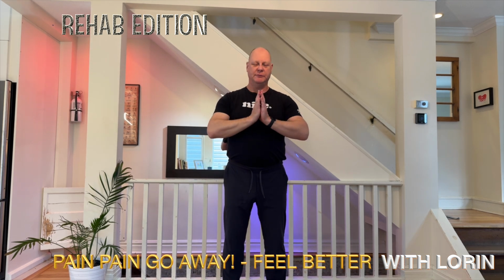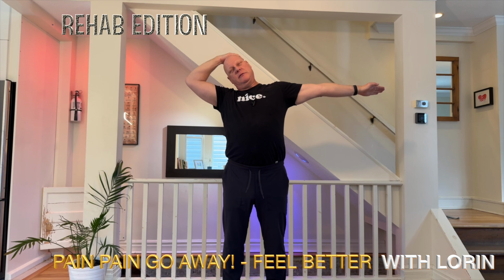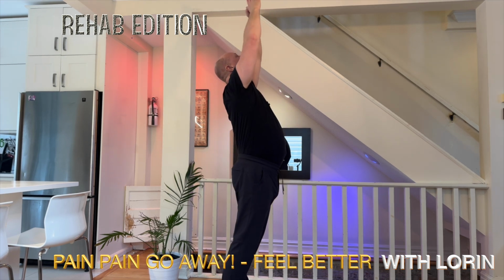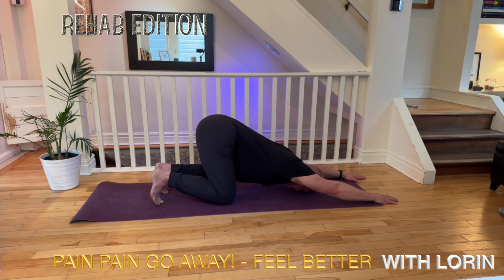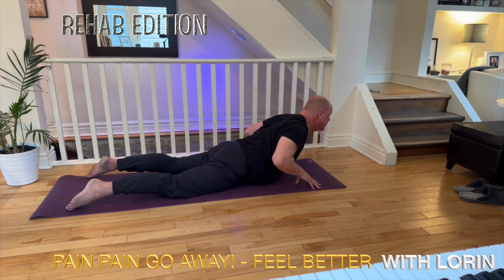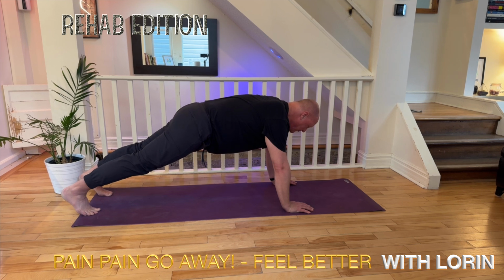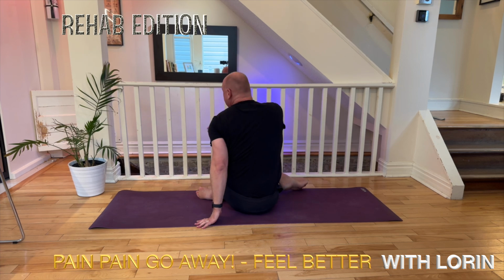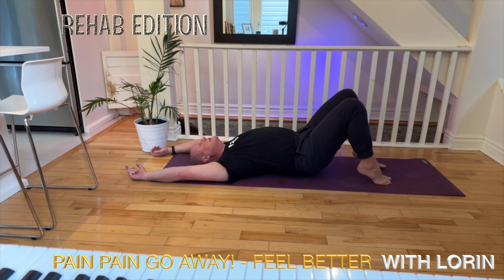302 - PAIN PAIN GO AWAY! - REHAB EDITION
Neck Pain? Shoulder Pain? Back Pain? Hip Pain?  These ISOMETRIC yoga poses can help!

00:00 - INTRO
00:18 - PAIN PAIN GO AWAY!